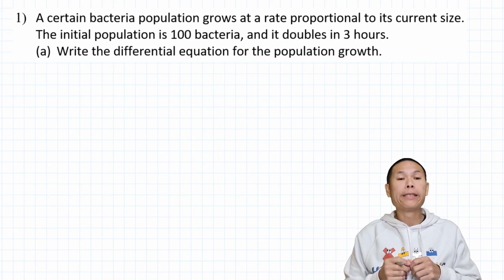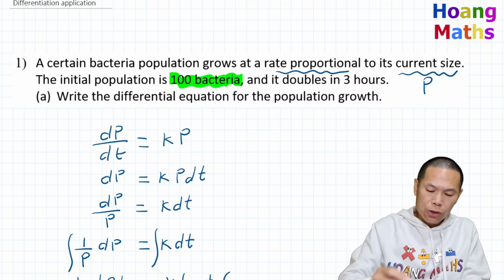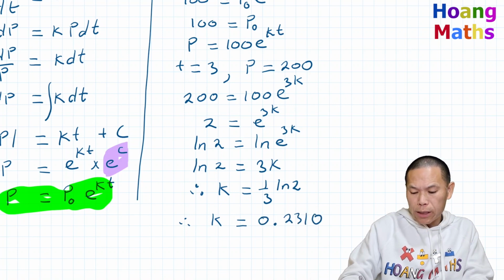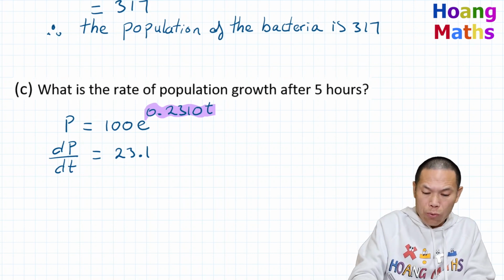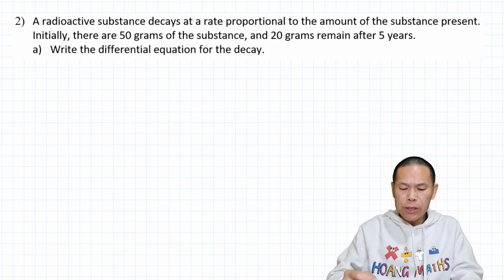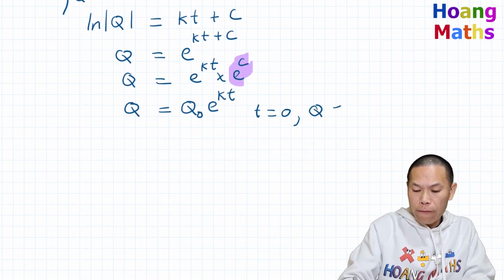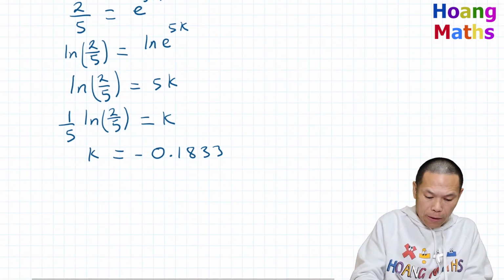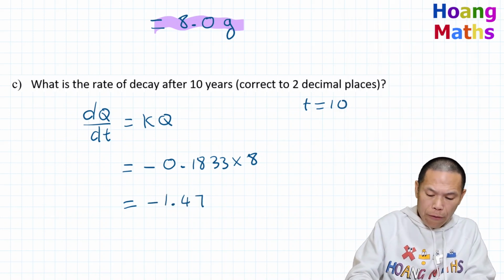Application of Differential Equations | growth and Decay part 1